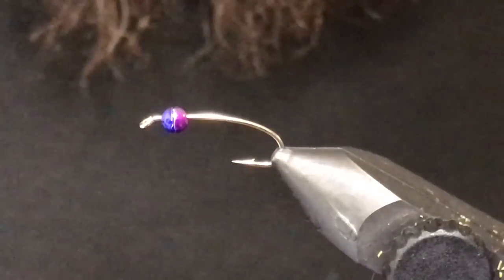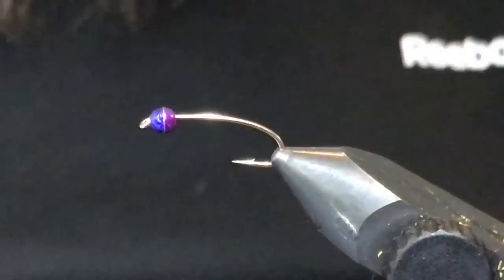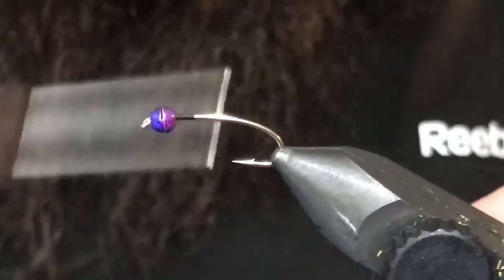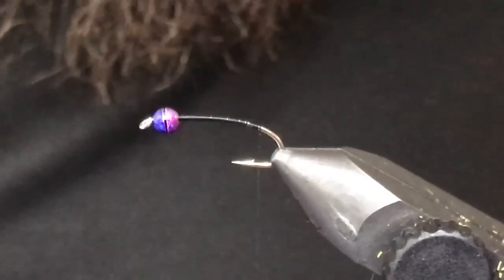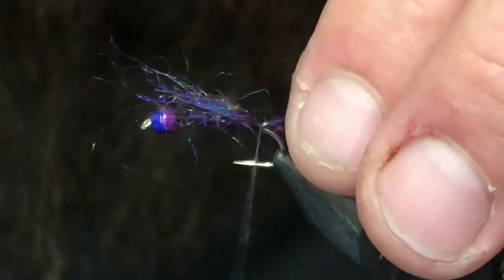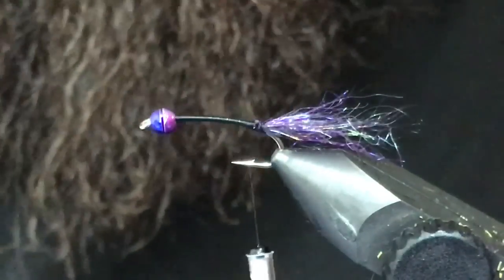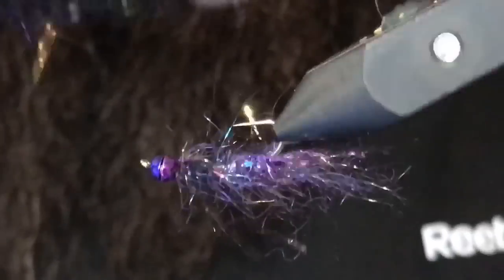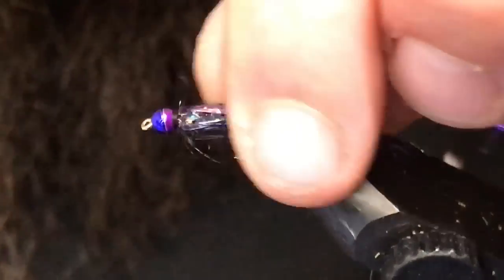Beatdown Micro Leech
Here's a must have micro leech pattern. In this video I show you the custom blend of dubbing used to create this awesome pattern!

For more information on fishing beautiful BC stillwaters!